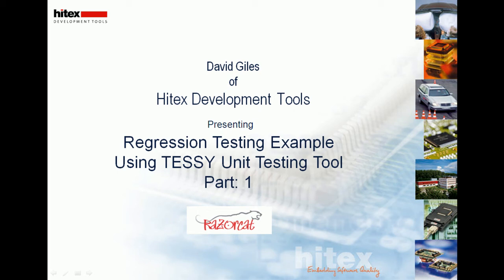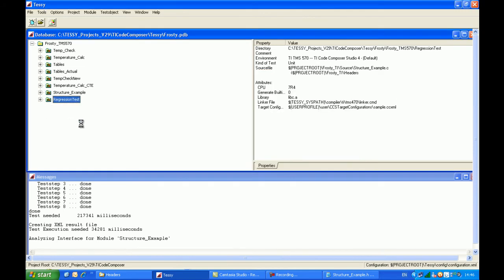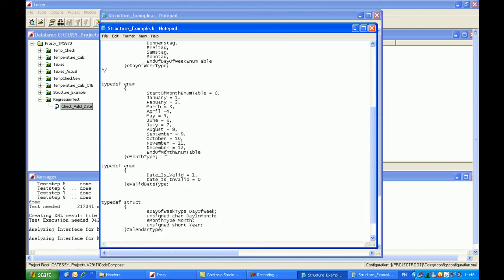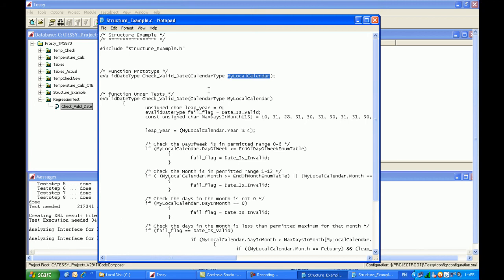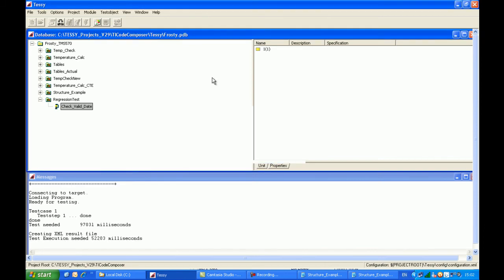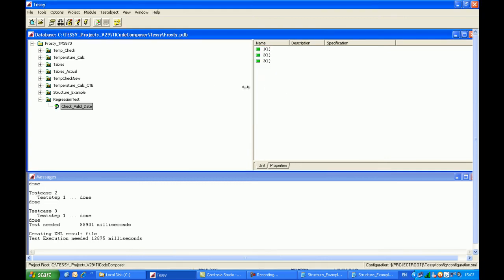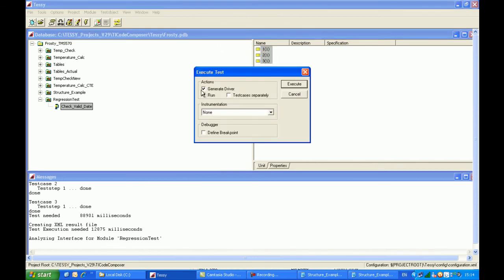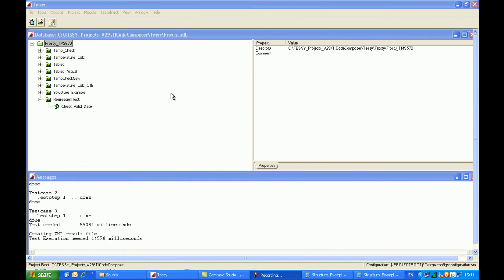TESSY - Regression Test Example - Part 1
This video clip highlights the regression testing capability of the TESSY unit testing tool from Razorcat. Example test cases are created, then the C source code is changed, and the tests are rerun with the old test data over the ne wchanged C source code.